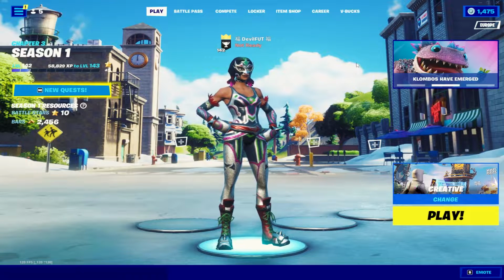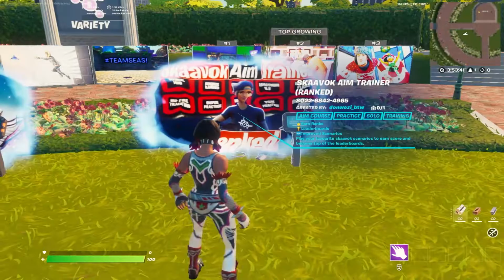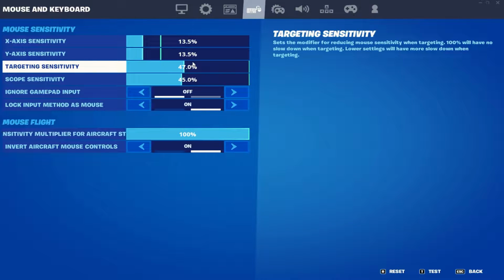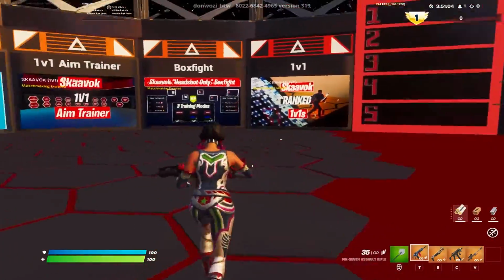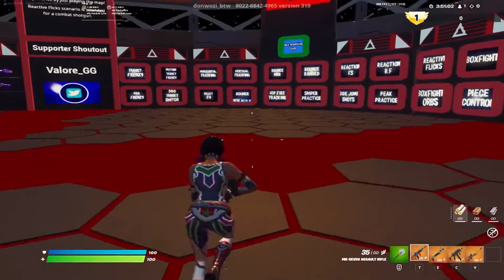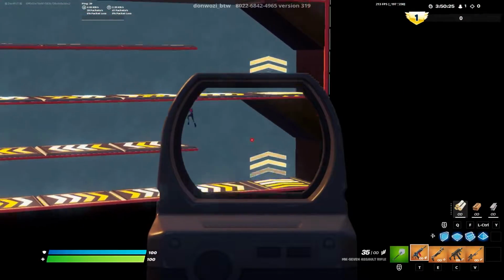How To Perfect Your ADS Sensitivity!! 🎯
Friends in the Video:
Callum:

Looking for something to keep you going while you game? Check Out Rogue! Nothing says Hydrate like some Ice Cold Rogue Flavours! 😍🧊

My Portfolio:
Behance.net/DevilFUT